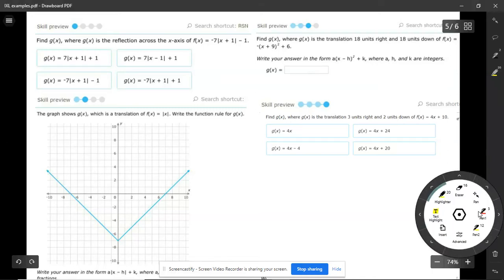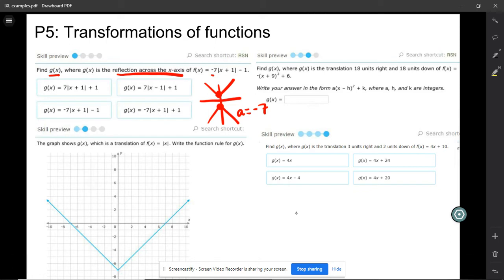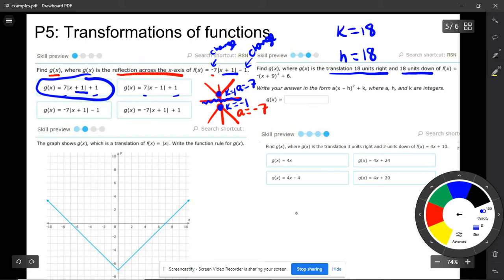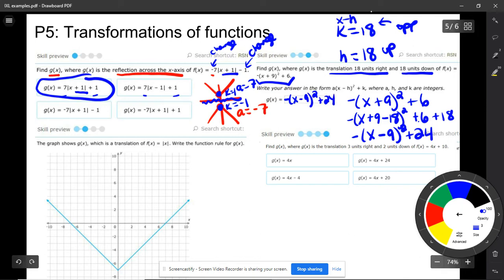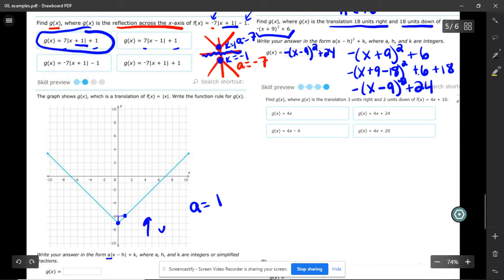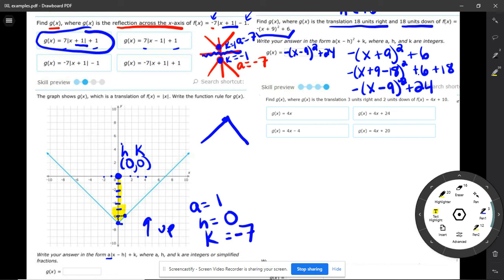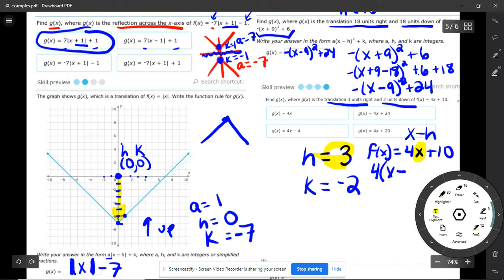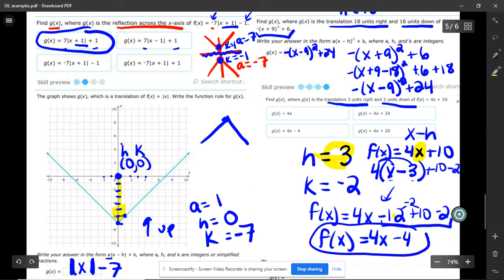IXL- Algebra II - P5 Transformations of functions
IXL topic P5 transformations of functions in Algebra II